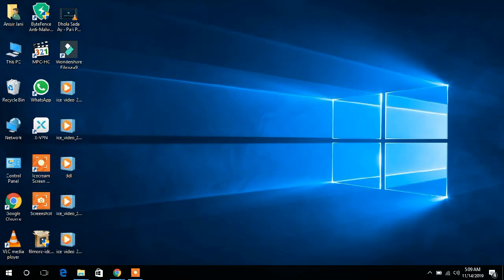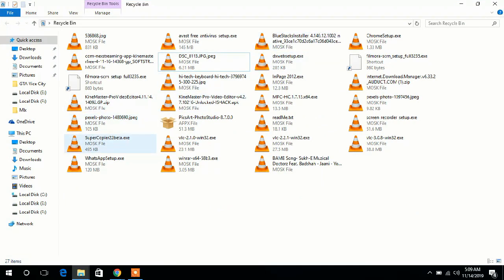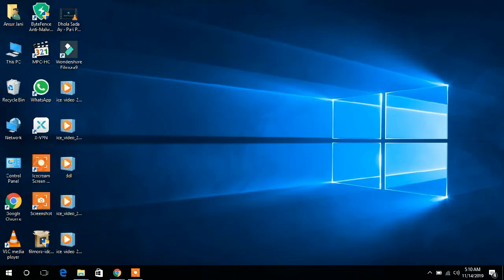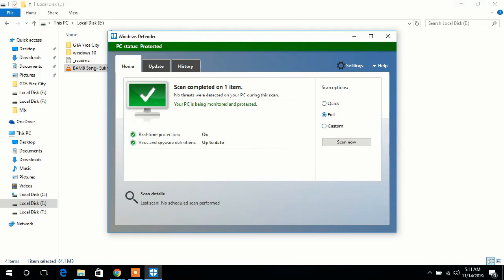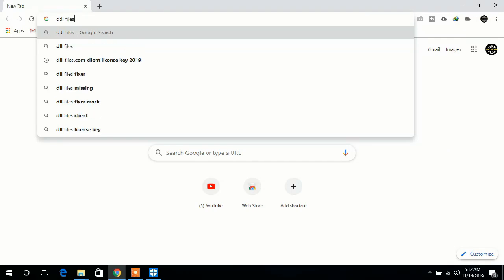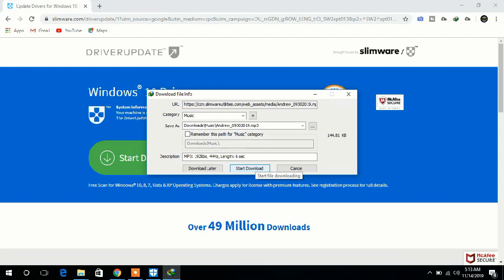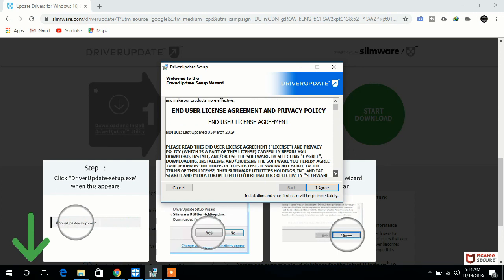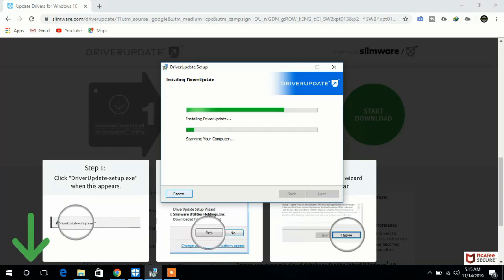Mosk Virus File Ransomware Removal Guide Step by step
Antivirus link